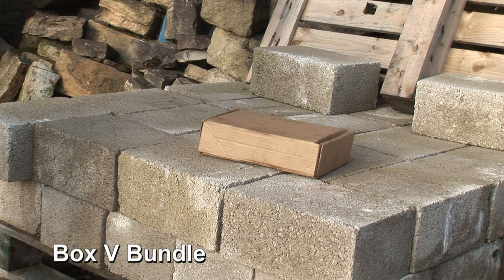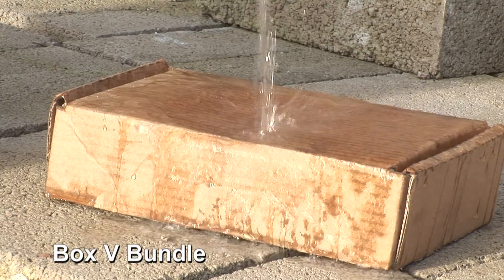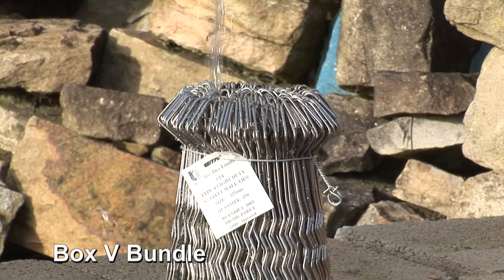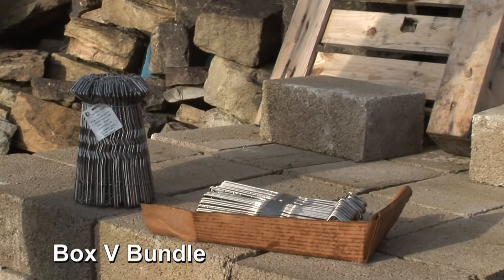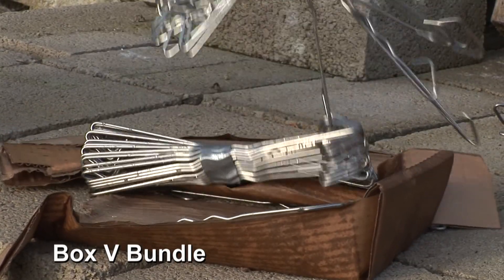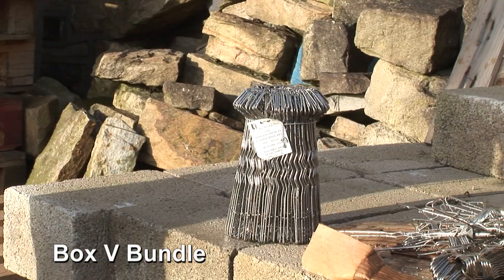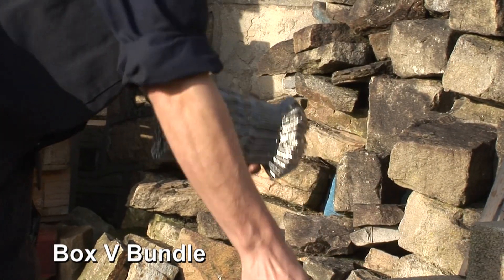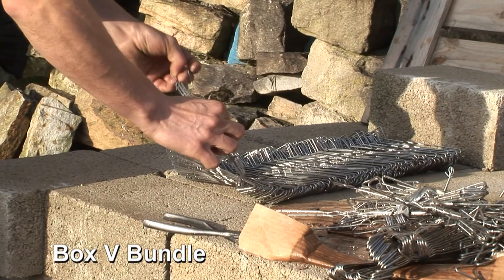Tecties - Box V Bundle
Tecties Ltd, manufacture the unique tangle free tie.
In this demonstration, the tangle free ties are pitched against cardboard packaging.
The traditional method of bundling clearly wins on all counts & in all weathers. See for yourself & enter the tangle free zone !